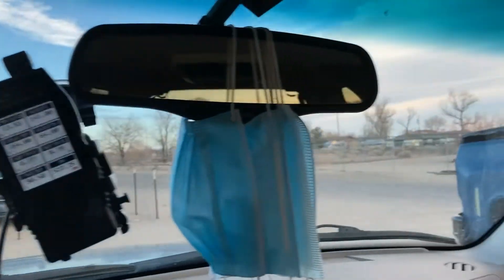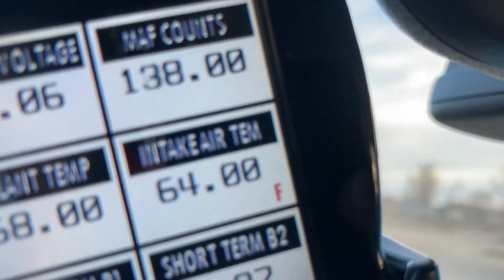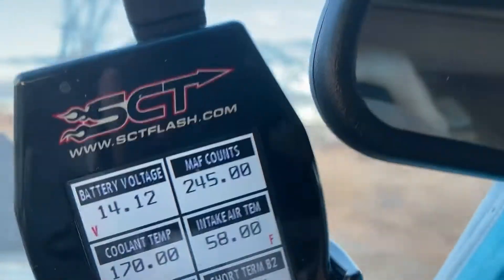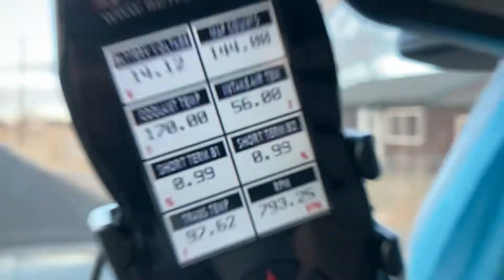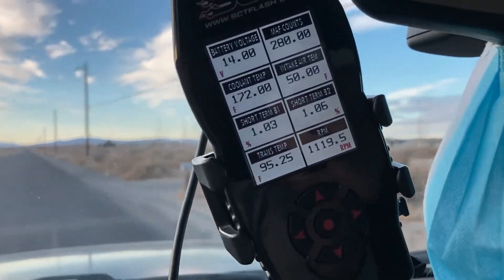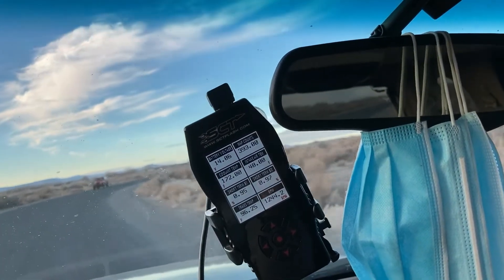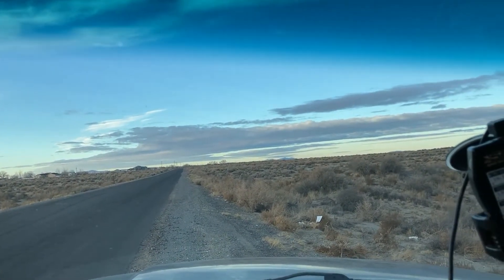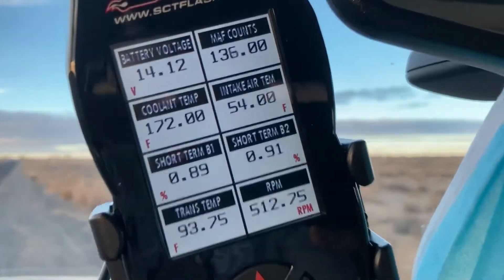Free Cold Air Intake Drive Test on 98 to 05 Ford Expedition, F150, Mustang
Putting my intake mod to the test.  I am using my SCTX4 tuner to monitor the intake temperature during a 30 minute drive.  The data shows while vehicle is moving,  my intake temperatures (my intake mod) are the same as the outside air temperatures.  Naturally when vehicle is at idle stopping or not moving, the hood keeps entire engine bay warm, including intake manifold.  When vehicle is moving, intake and intake manifold are cool to the touch after even a 30 minute drive.  I open the hood, touch the intake and intake manifold, cool to the touch.  Another reason for these cooler intake temperatures is due to my removal of engine cover and hood heat blanket which keeps heat on engine no matter what.  Hope this video explains better that my Cold air intake mods work along with removing engine cover and hood heatshield blanket.